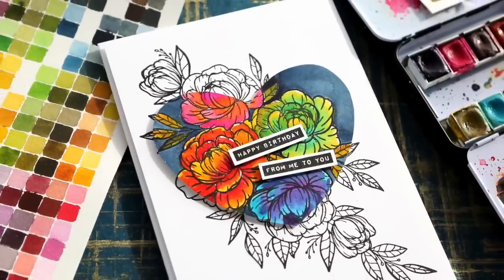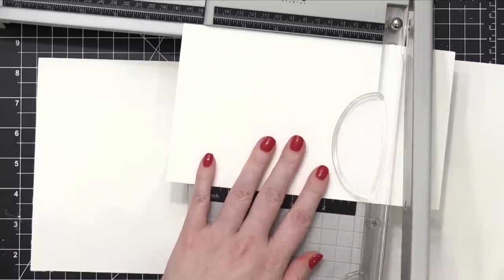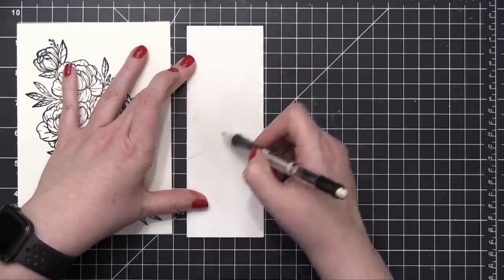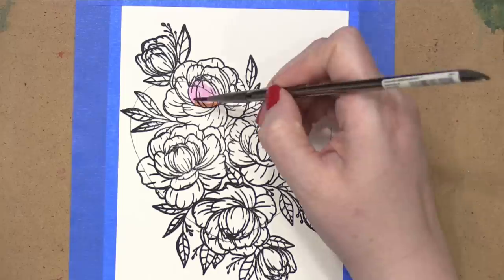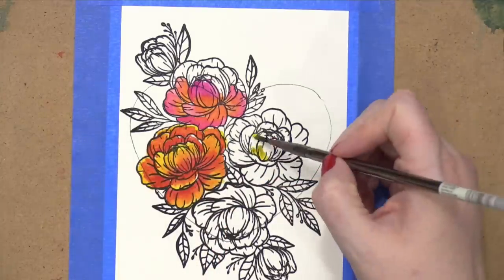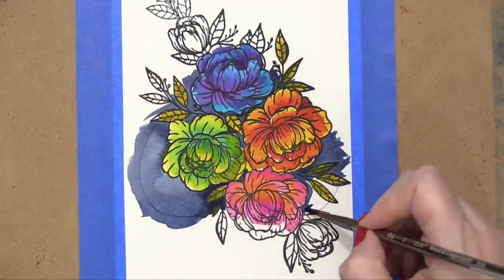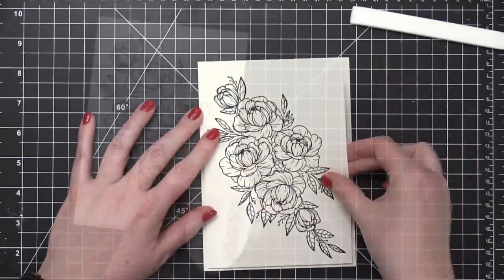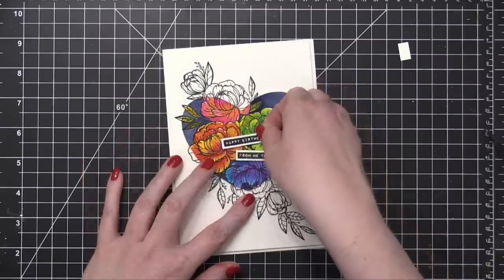Capsule Card 2 - Spotlight Watercolor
Creating a birthday card with the Spotlight Coloring technique, using supplies from my capsulepapercrafting selection!

Happy Saturday, all! As mentioned in yesterday's Mail Call video, I have a card to share today for the February Mail Call theme, which is Birthdays!

• Fabriano Artistico Extra White Watercolor Paper, cold press

• 3M Scotch Blue Masking Tape

MAILING ADDRESS (updated February 2021):
Kristina Werner
1878 W 12600 S
Box 509
UNITED STATES